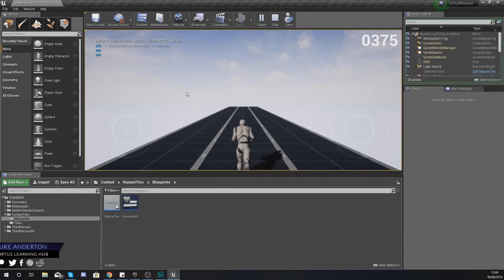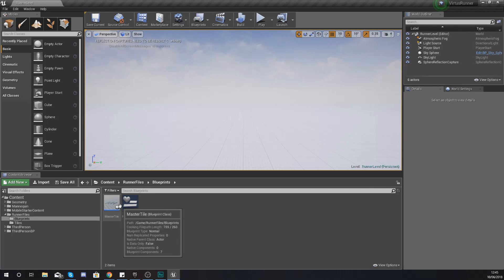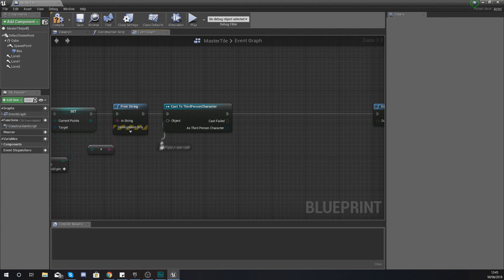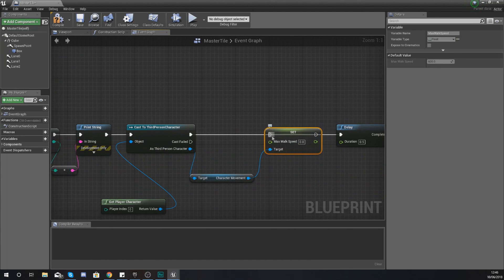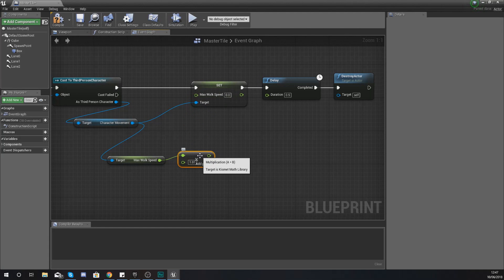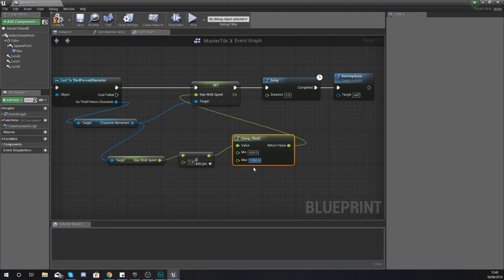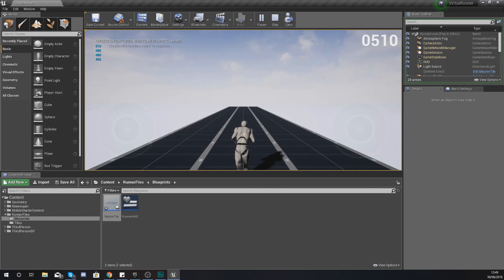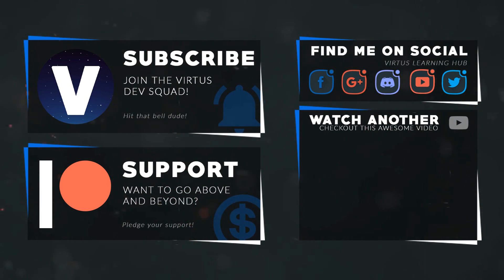Increasing Speed - #7 Creating A MOBILE Endless Runner Unreal Engine 4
In this video we take a look at how we can get our game to increase the speed the player will run over time, essentially making the game harder over time.

We do this by increasing the maximum walk speed of the character movement component when they walk over a tile.